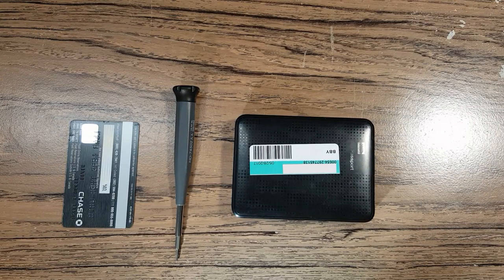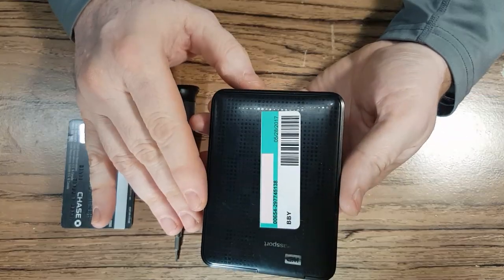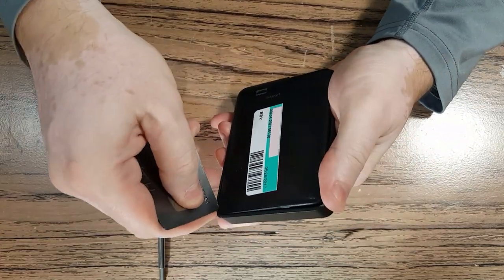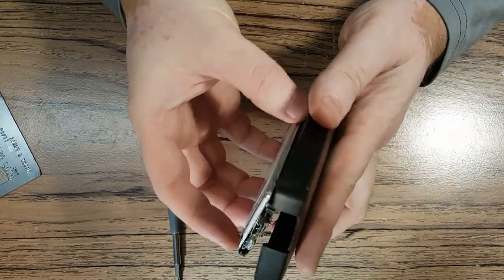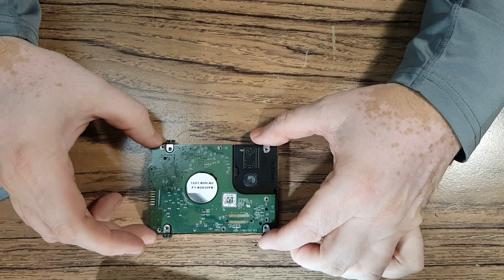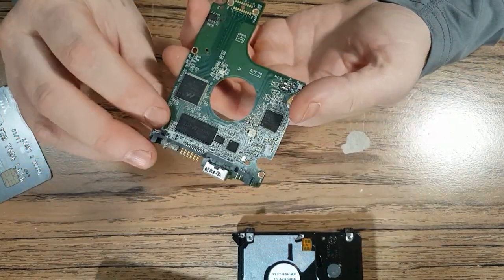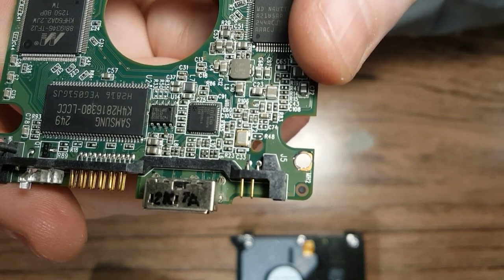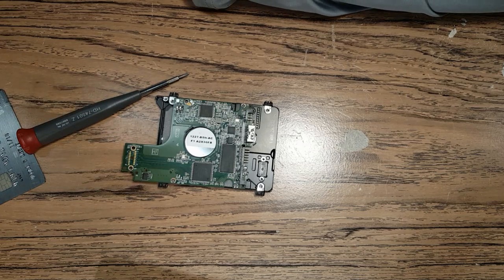WD Passport hard drive data recovery after physical damage to connector